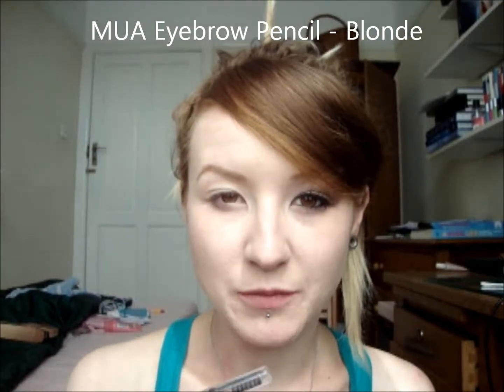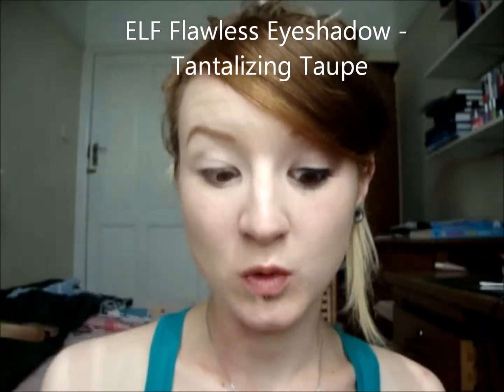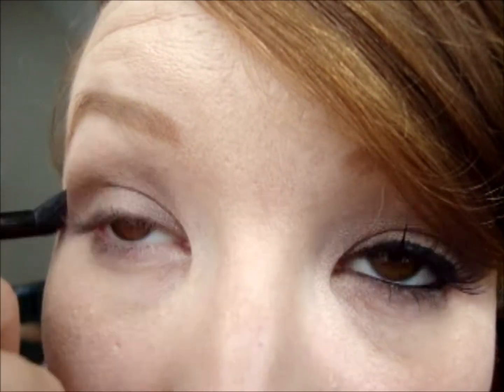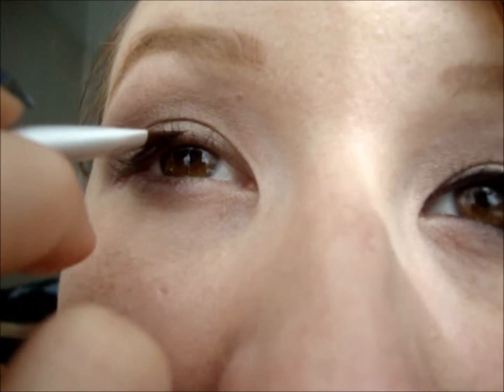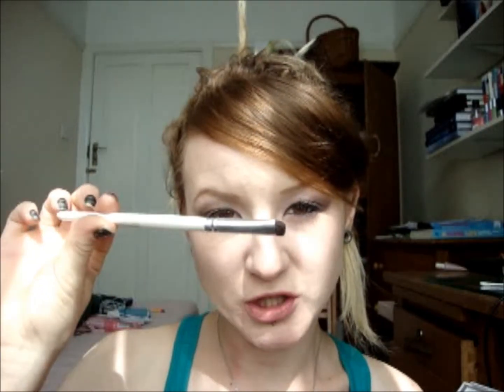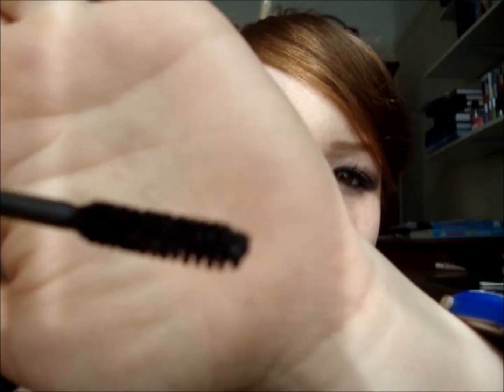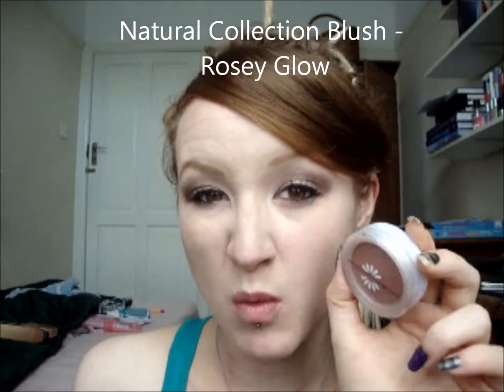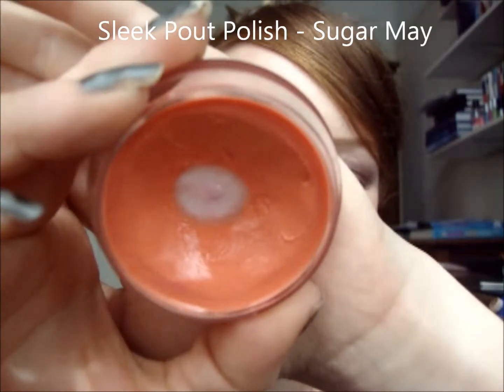Tutorial: 5 Minute Back to School/ Natural Look (drugstore)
Thanks everyone for watching, you're all super awesome! All the links are here :)